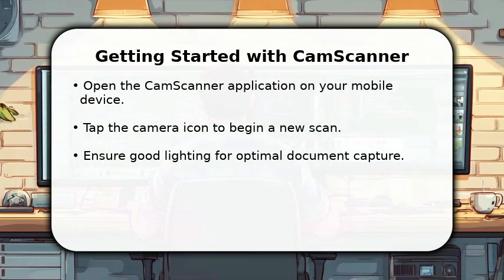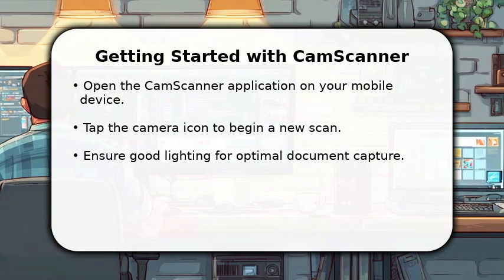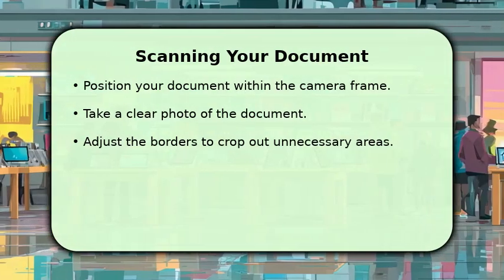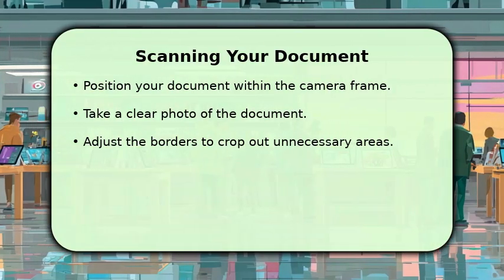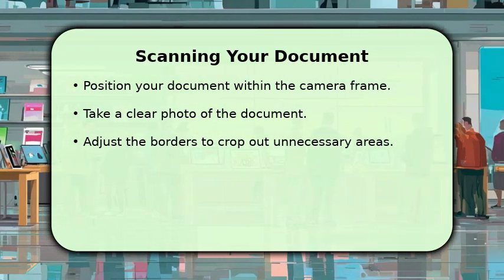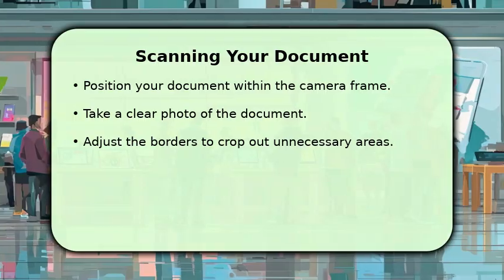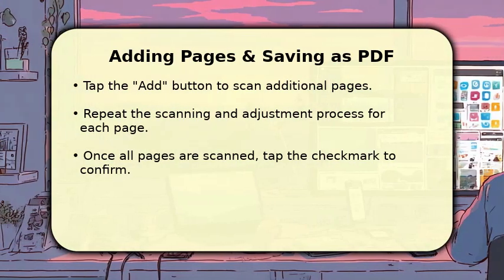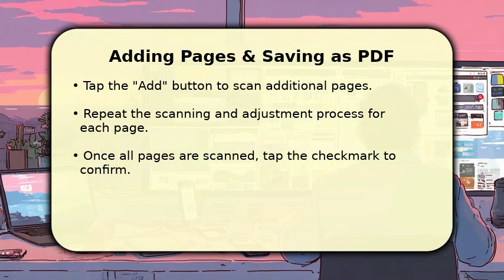How to Make PDF Using CamScanner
▸ :^) In this comprehensive tutorial, you'll learn exactly how to make a PDF using CamScanner, one of the most popular document scanning apps available. Whether you need to digitize important papers, create high-quality scans of notes, or simply convert images to PDF format on your mobile device, this video has you covered. We'll walk you through the entire process, from opening the CamScanner app and taking a clear picture of your document, to adjusting the edges, applying filters for optimal readability, and finally saving your scanned document as a professional-looking PDF file. Discover how easy it is to organize your documents digitally and share them effortlessly. Master the art of mobile document scanning with this step-by-step CamScanner guide.